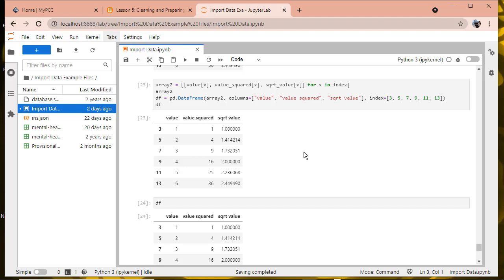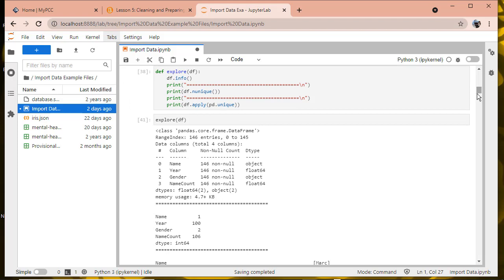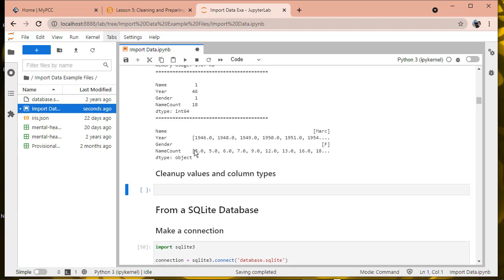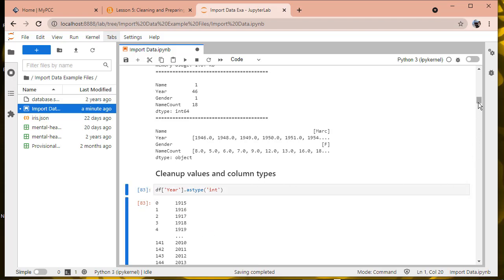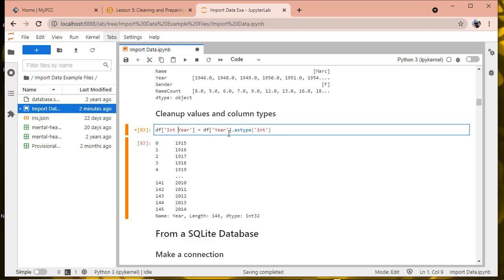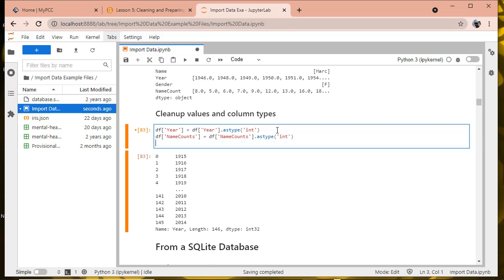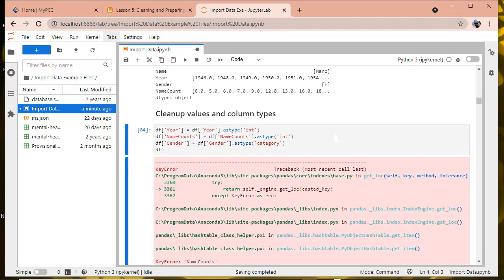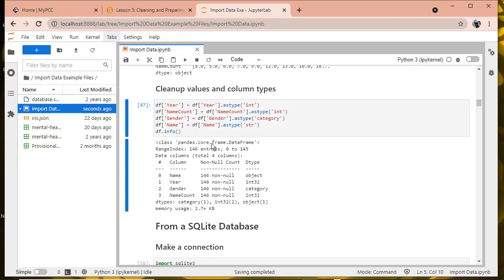Fix Types for Names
Fixing missing and invalid data, and changing column types for the Names Dataset.